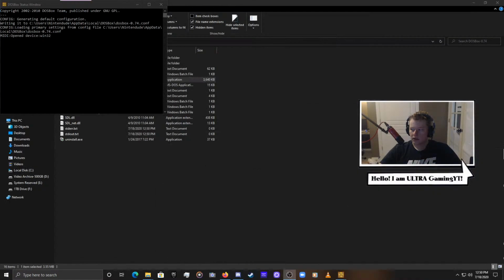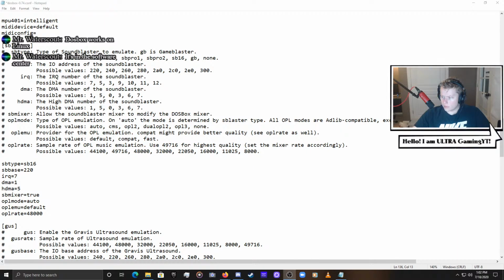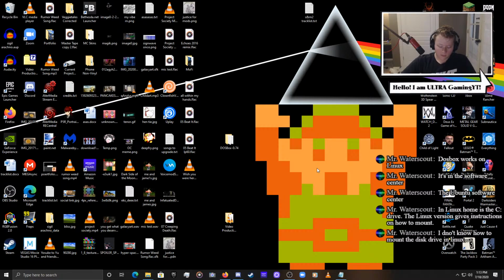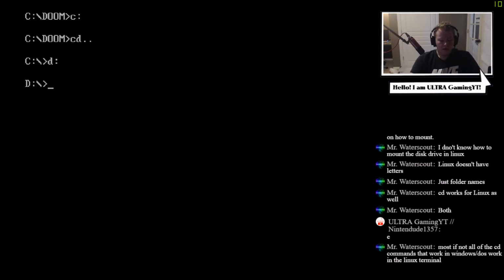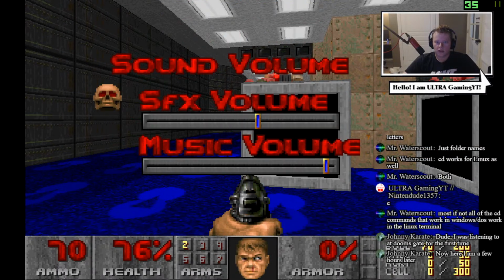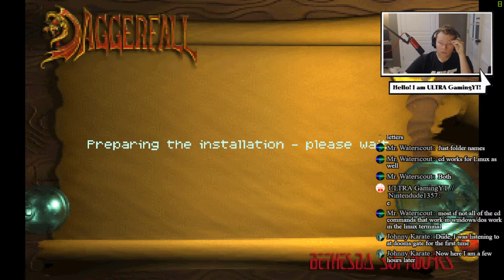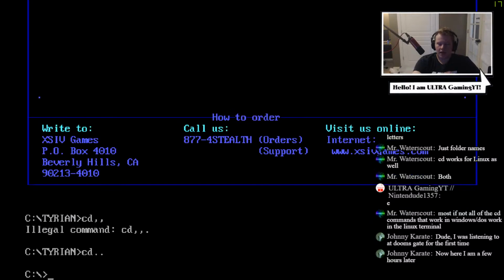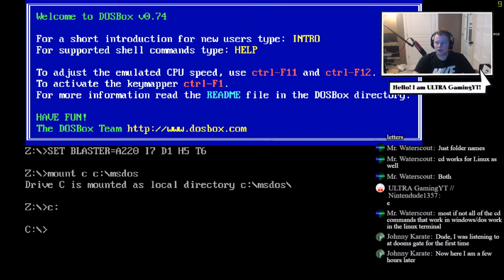DOSBOX setup/Doom 1993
I teach my buddy how to set up DOSBOX, then play some DOOM 1993